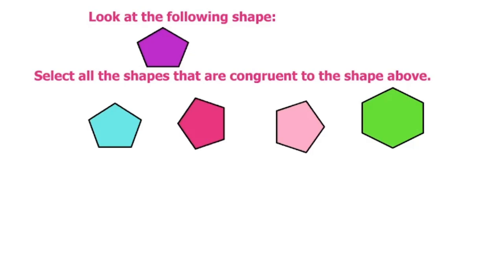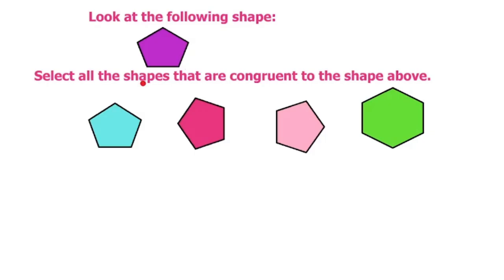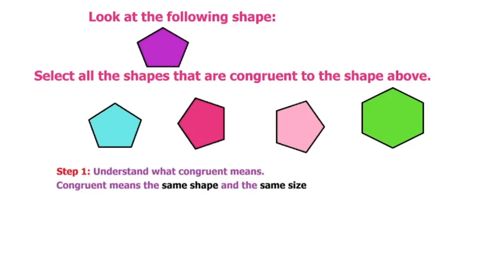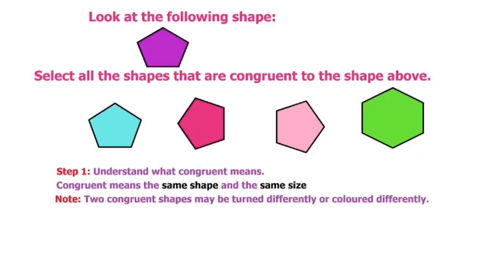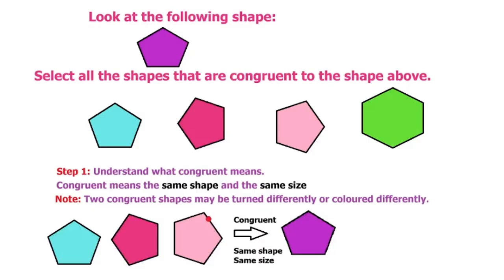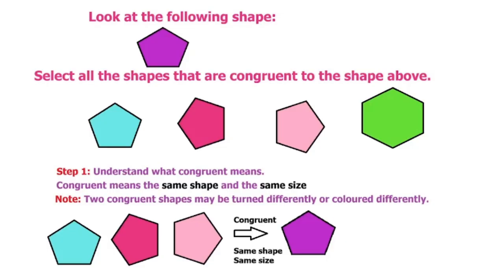Identify Congruent Figures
Grade 5 Welcome to Identify Congruent Figures! If you're trying to learn how to Identify Congruent Figures, you're in the right place.
Whether you're brand new to this topic or just need a quick refresher, Identify Congruent Figures, walks you through clear examples and step‑by‑step explanations to help you master Identifying Congruent Figures.